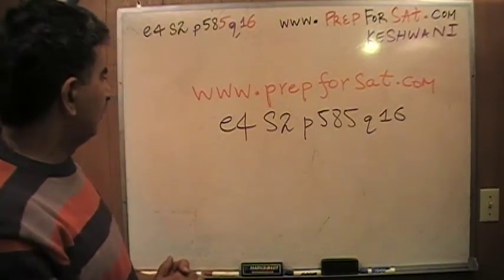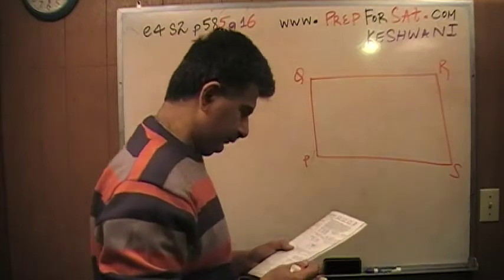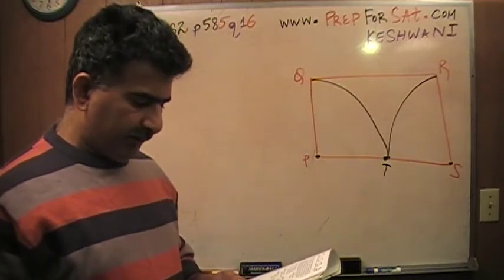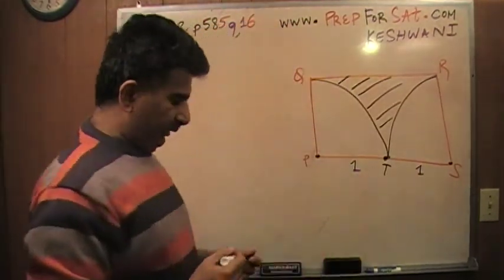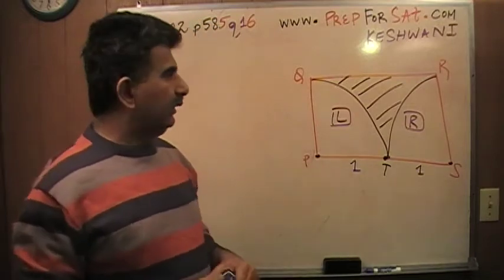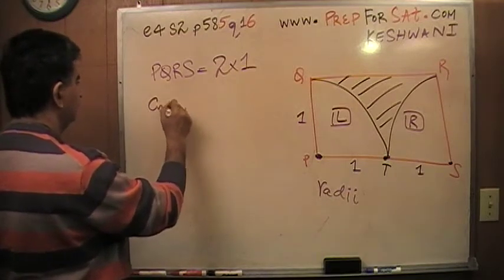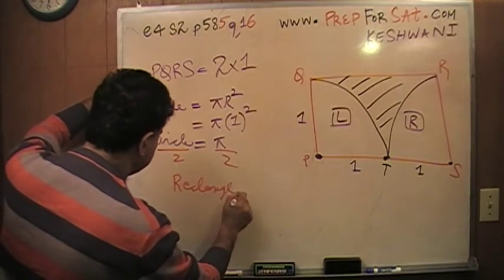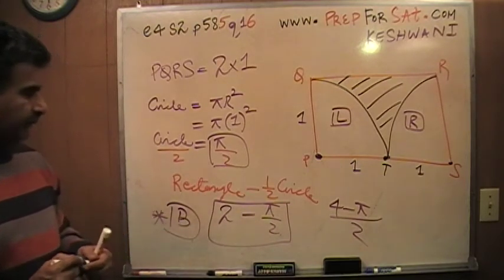SAT Math - p585 OLD Official SAT Study Guide FIRST Edition 2005 - Prep Tutor Online via Skype